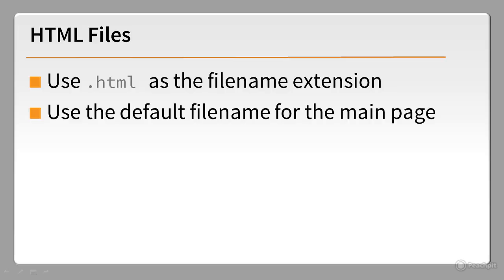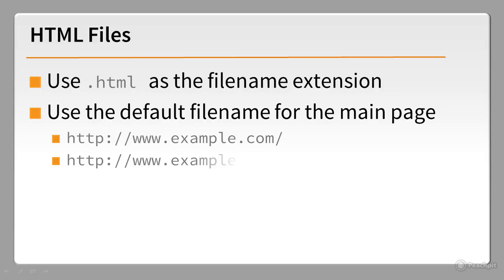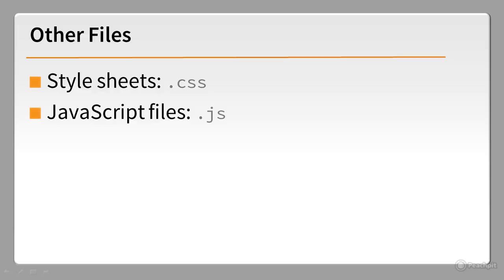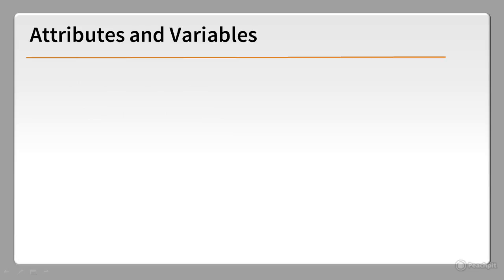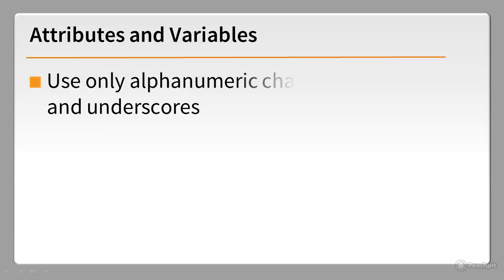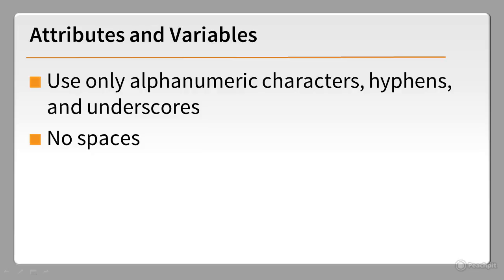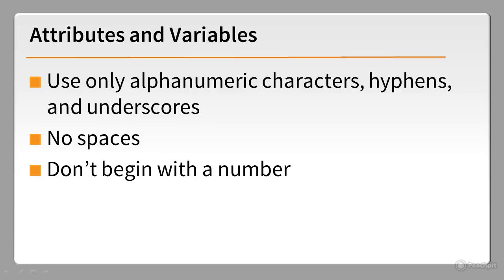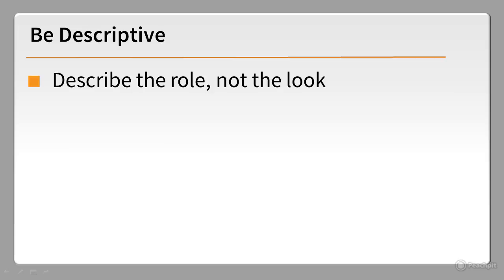010 Naming Conventions